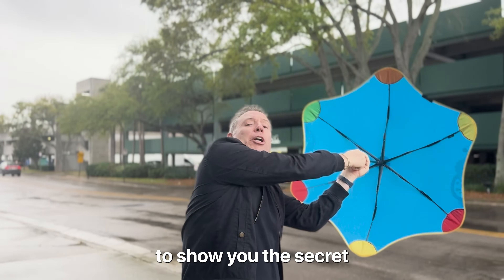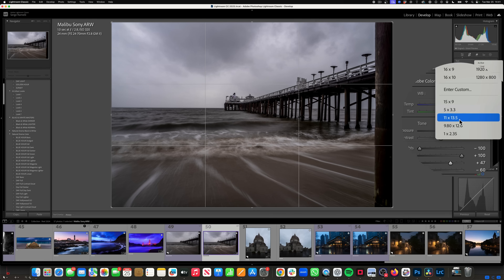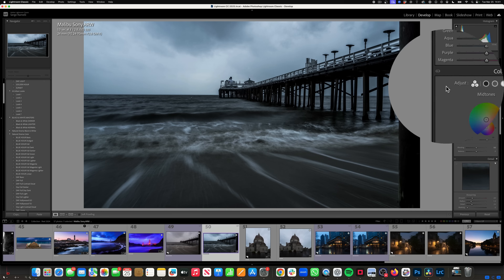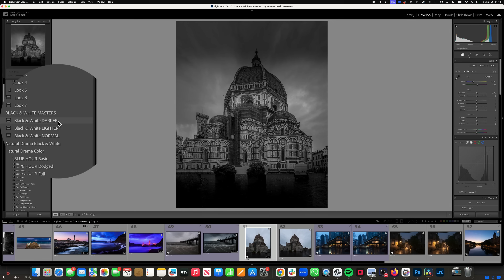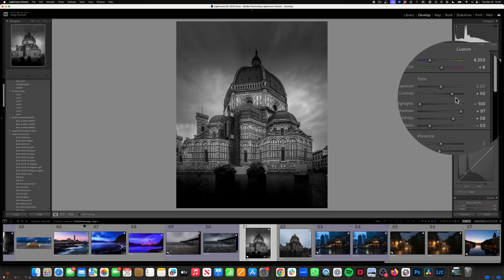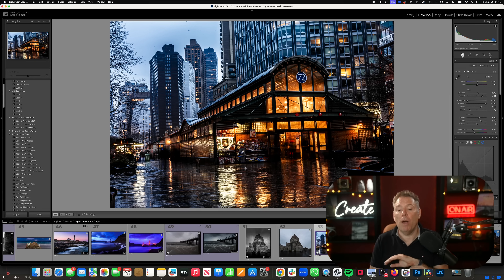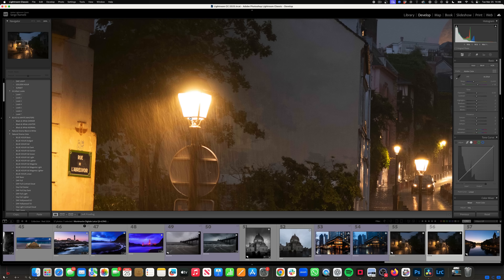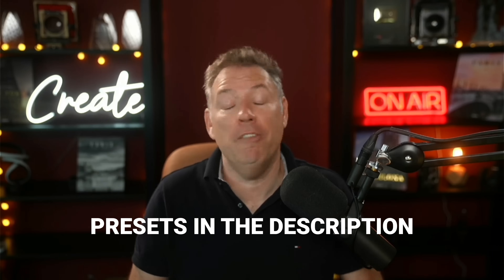How to Turn UGLY Weather Photos into Bangers in lightroom !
🚨 The Adobe Creative Cloud Packages:
🔗 My latest courses are here on the natural drama formula, this is the exact formula on how I got my work in 120 galleries around the world and published 7 coffee table books

🔗 Would you like some coaching one one-on-one with me, i opened a few new slots, let's talk

All right, so I just got back from shooting in some crazy weather — rain, grey skies, no color — but I still got some epic shots. In this video, I’m showing you exactly how I retouch bad weather photos in Lightroom Classic to give them that moody, cinematic look.

👉 I’ll walk you through:

How I turn flat, dull shots into dramatic masterpieces
My go-to tricks with white balance, contrast, vibrance
Why I sometimes go black & white — and when NOT to
How to create a beautiful color cast and still keep a natural look
And yes… how I use my presets to make things super fast
📸 You’ll see some of my favorite edits from Malibu, Florence, and New York, all shot in bad weather and retouched into gallery-worthy images.

This is perfect if you’re doing street photography, landscape, or just stuck shooting in bad light and want to make your photos pop.

Make sure to tag me on Instagram if you try it — I love seeing what you create with these looks!